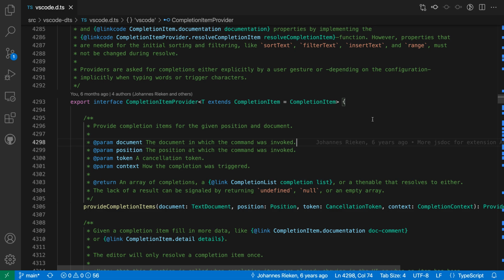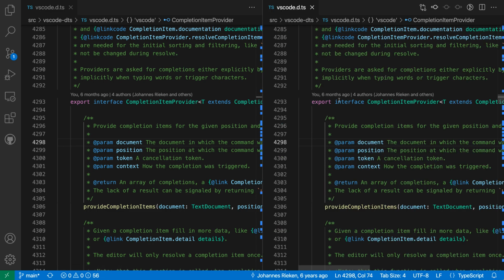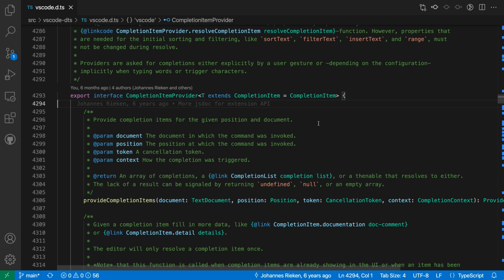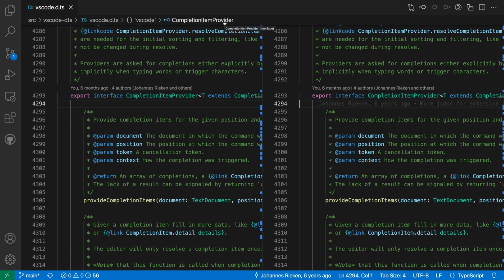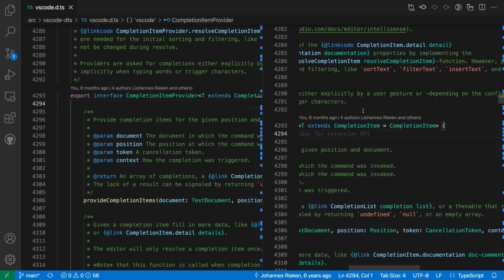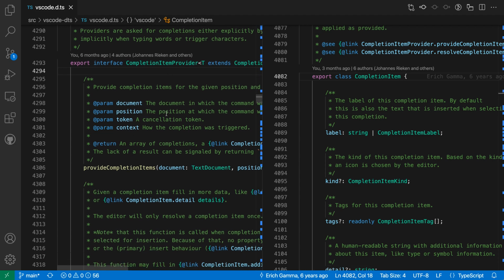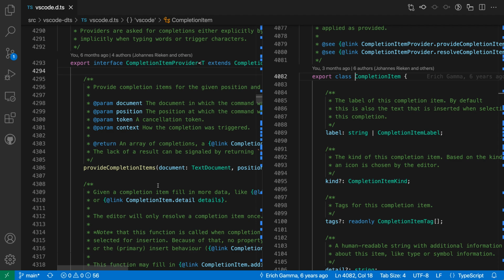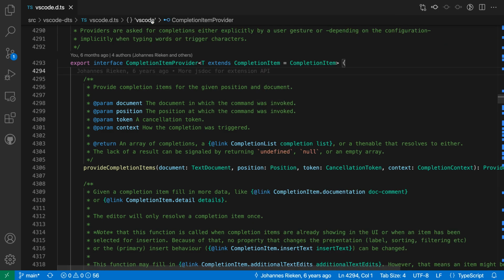VS Code tips — Split editor in group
Split an editor within an existing editor tab with VS Code's "Split editor in group" command. Useful for viewing multiple locations in a file without changing your editor layout.

Use the "Join Editor in group" command to go back to a single editor.